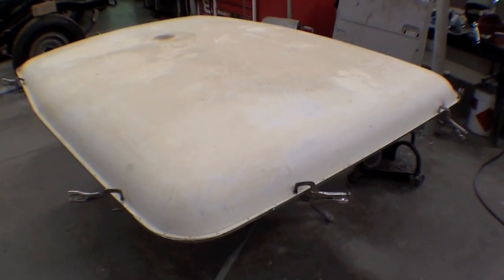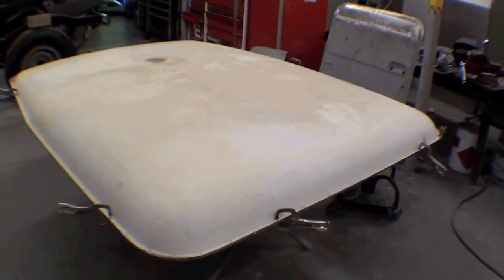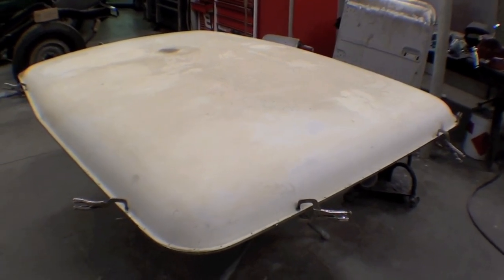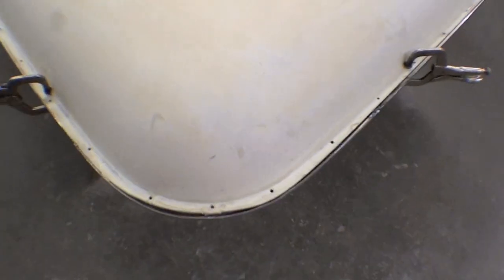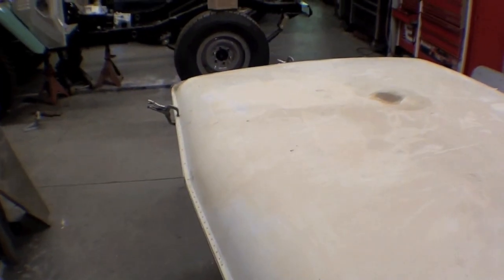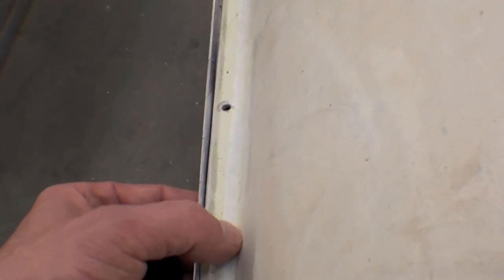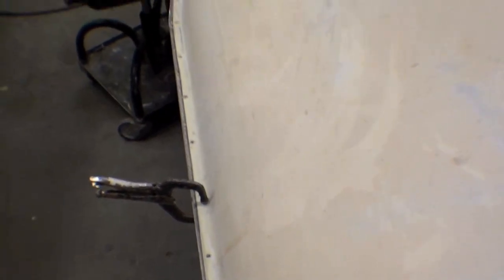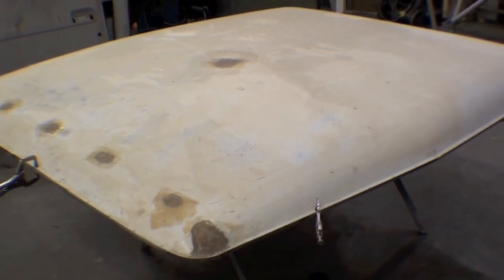Restoration FJ40 1978- Barn Cruiser | Video 109